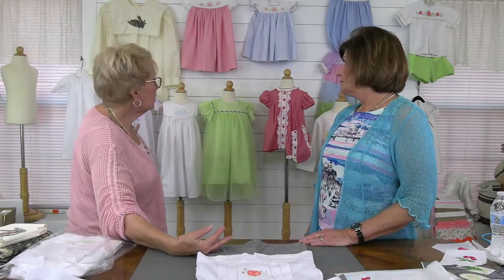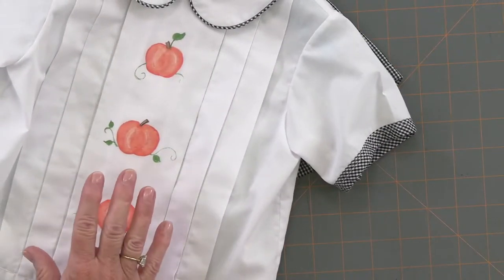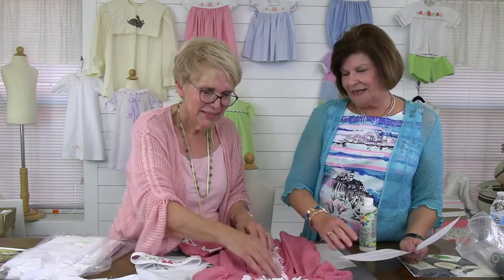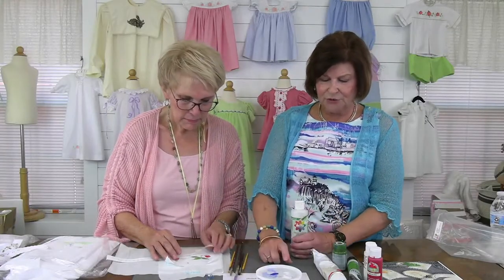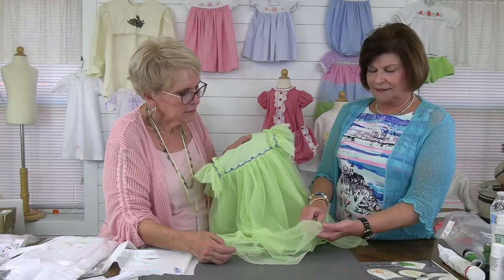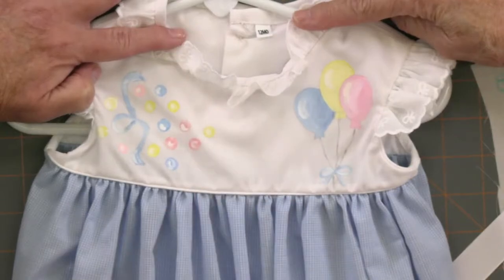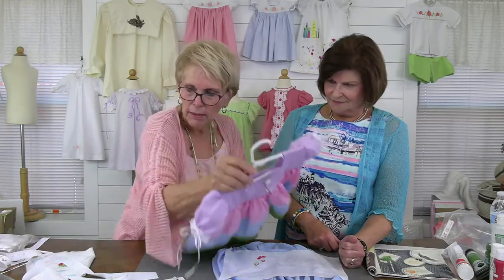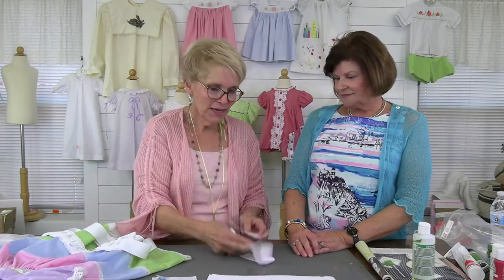Gab 'n Gush with Sally & Jo Wyrosdick! Tuesday August 9, 2022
Jo shares her gorgeous creations that are hand painted!

Jo's favorite textile medium is by Delta Creative

Patterns mentioned:
Robert shorts - Children's Corner
Daisy Jane by Blue Ribbon Heirloom Designs
Simplicity S8964
Jane - Children's corner
Creations by Michie' Bubble